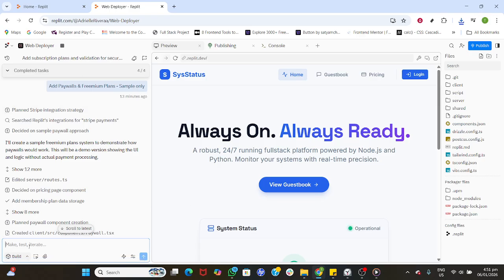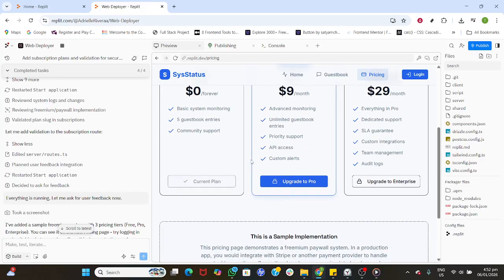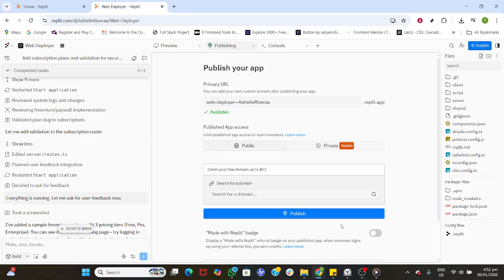How To Add Paywalls & Freemium Plans In Replit Tutorial + Prompts (Updated 2026)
In this video, we discuss turning your code into a business by setting up Replit paywall systems. We show you how to monetize Replit app projects using a freemium model and integrate payment gateways easily.

00:00 Intro
00:07 The Plan: Gating Features in Replit
00:29 Open Project and Locate Feature to Protect
00:43 Search for the Right Code Location
01:14 Add Premium Copy and Paywall Messaging
01:48 Update Text Based on User State
02:07 Ensure Consistency
02:13 Preview and Test Changes
02:37 Publish and Spot Check Live Changes